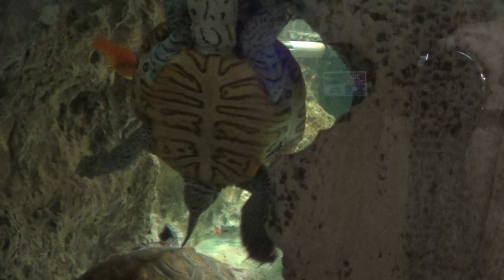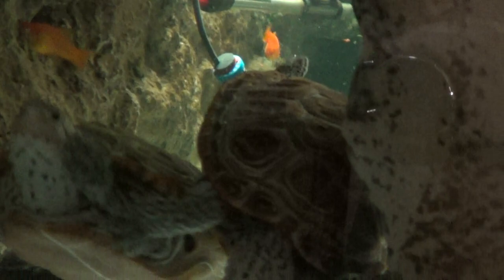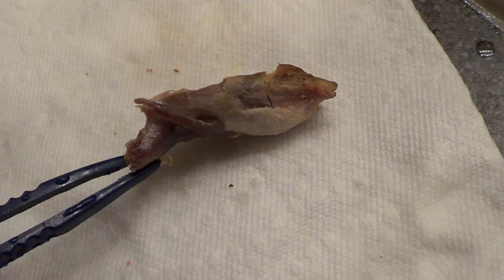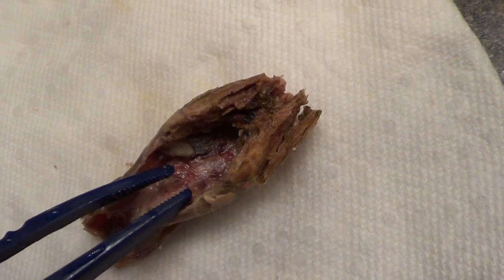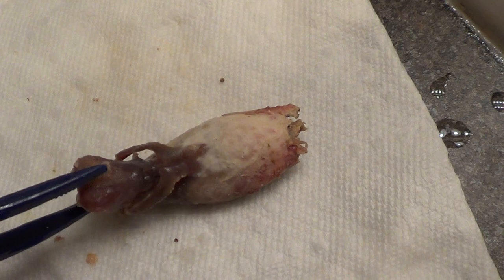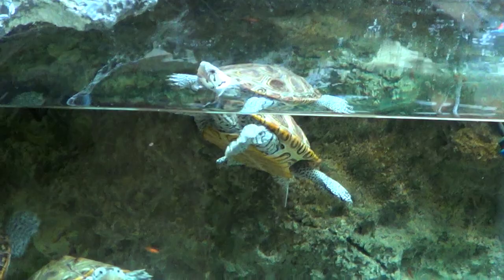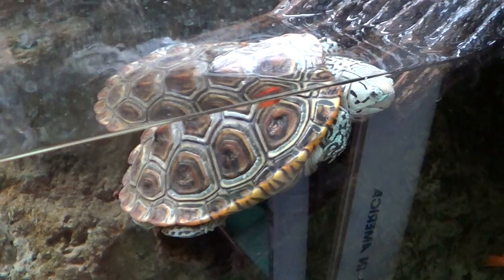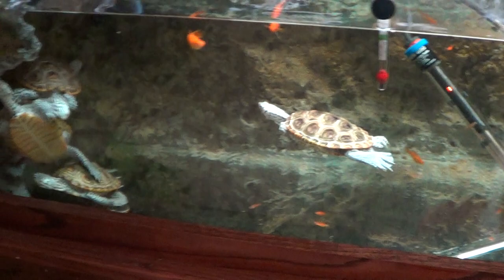#126: HELP Me Identify What The Heck Just Came Out of Speedy!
It's not a full grown fish, is it??? Wouldn't that get broken down in the stomach and not make it intact all the way to the end to get stuck??

If you have a weak stomach, don't watch this video. If you know anyone who is a vet, bio major, or has extensive turtle knowledge, please ask them what this is. I have no idea what this is, where it came from, how it got in the tank. It's like speedy ate an alien and didn't tell me... UNREAL! What is it?!?!